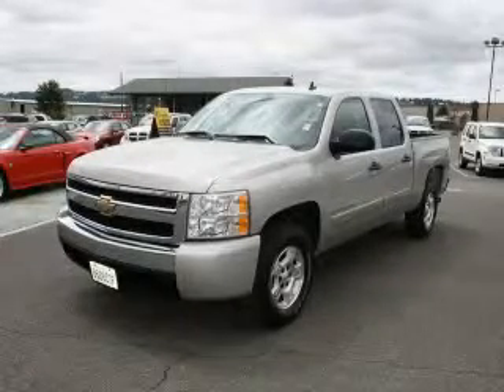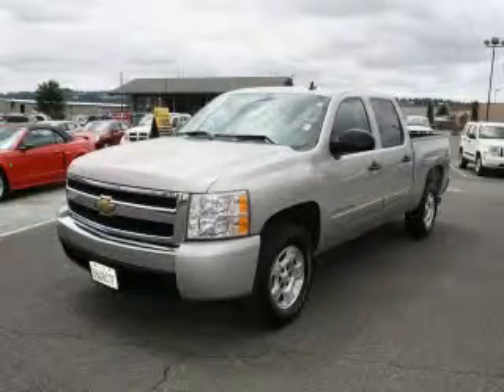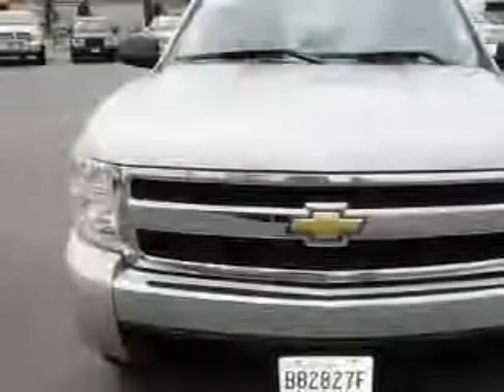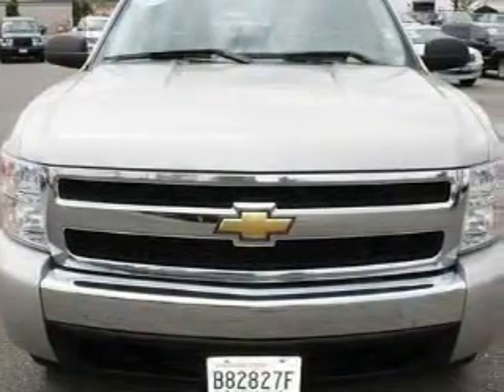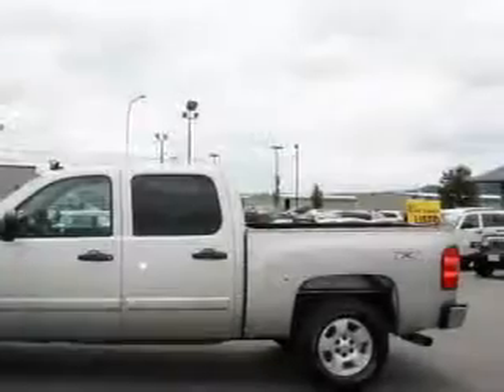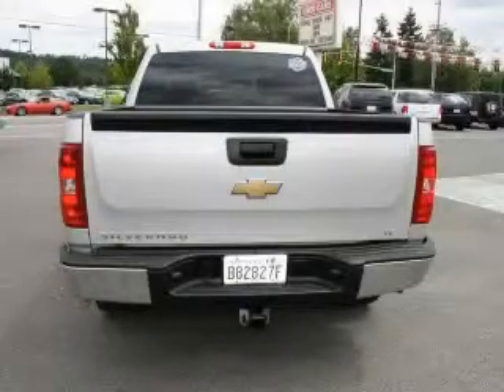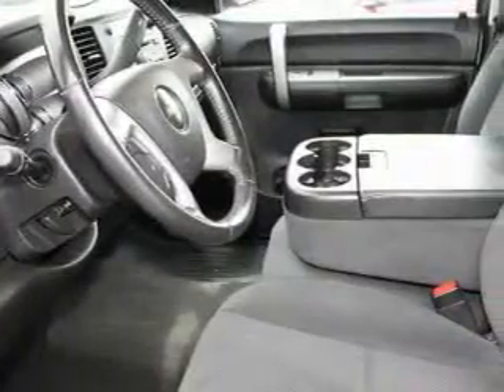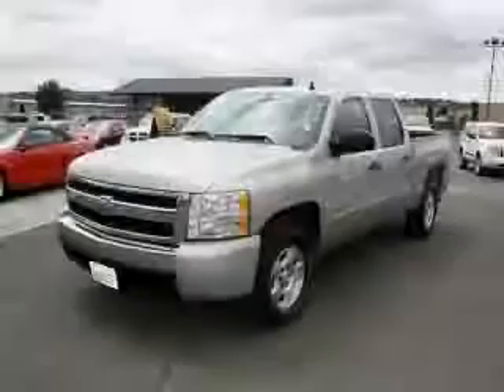Pre-Owned 2008 Chevrolet Silverado Auburn WA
Year: 2008
 Make: Chevrolet
 Model: Silverado
 Engine: 5.3L V8 SFI HO
 Trans.: Automatic
 Exterior: Silver
 Miles: 86,781
 Interior: Black

 2925 Auburn Way N.